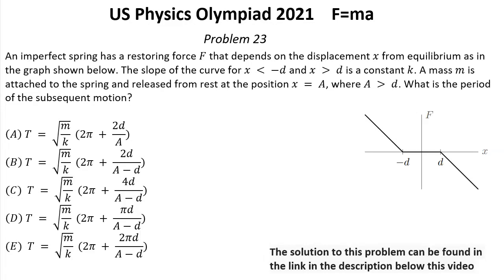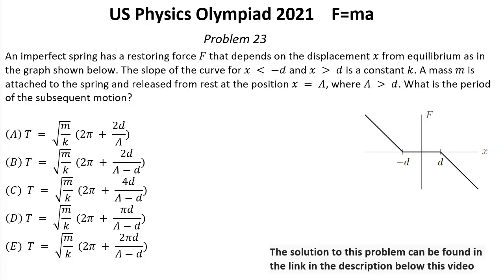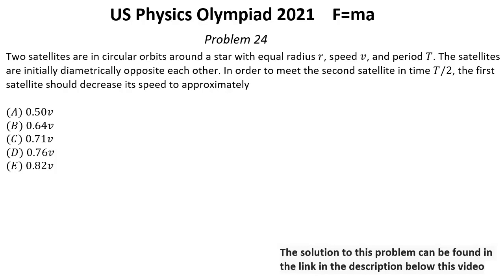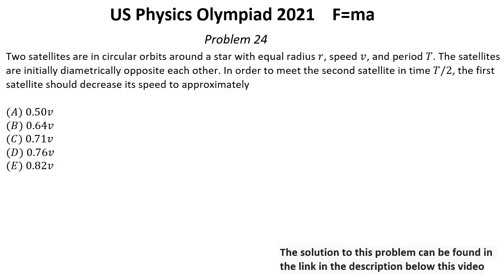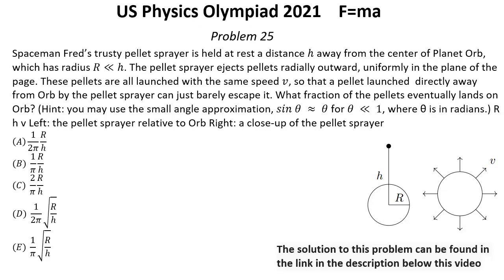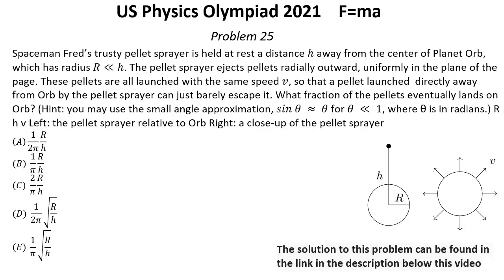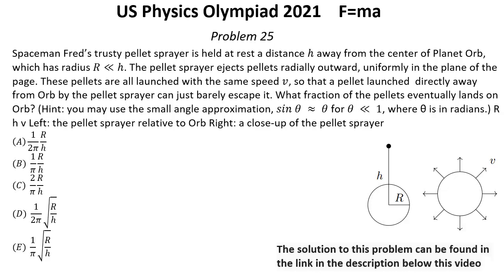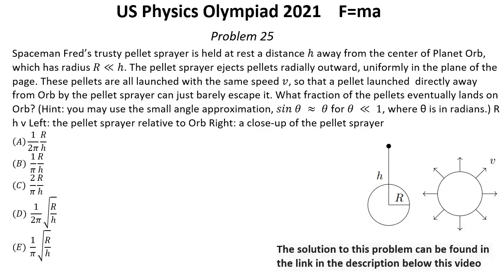US F=ma Physics Olympiad 2021. First Round. Problems 23-25 of 25. Mechanics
In this video I presented problems 23-25 of 25  from 2021 year Olympiad F=ma

0:00 Problem 23
0:39 Problem 24
1:11 Problem 25